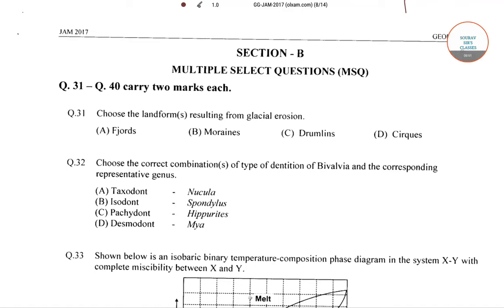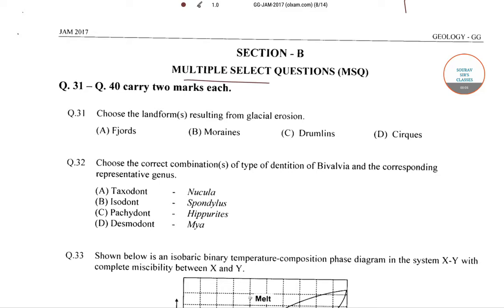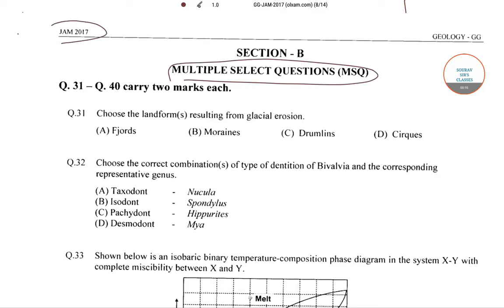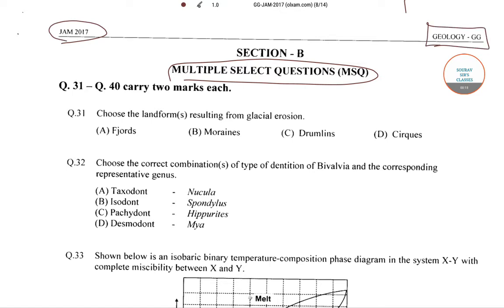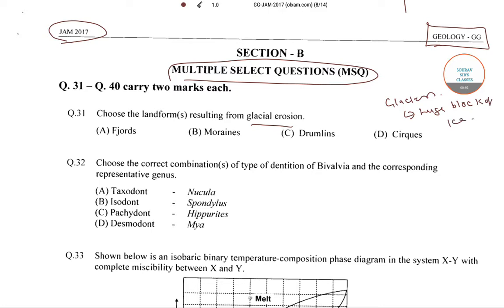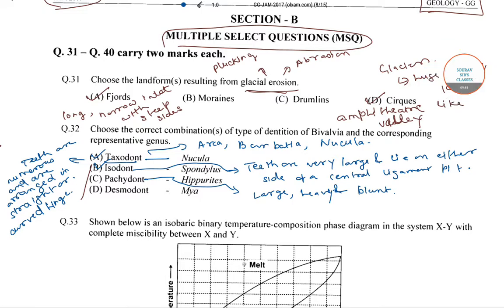IIT JAM GEOLOGY 2017 PART 14 PAST YEAR SOLVE,COMPLETE SOLUTION,ONLINE CLASSES,PRE-RECORDED LECTURES